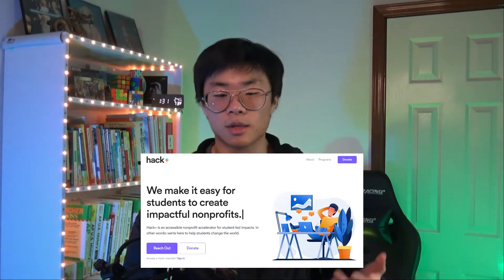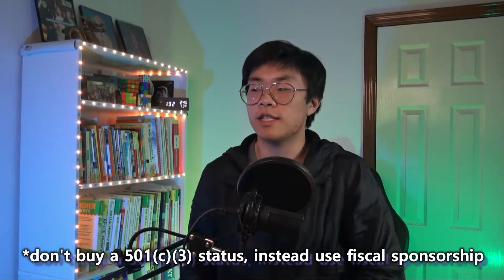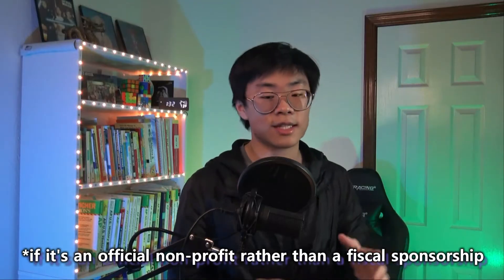how to establish a free non-profit in high school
How to make a free non-profit in high school by actually not making a non-profit.

Hi! My name is Shadouw and I am currently a high school senior class of '22 at the time of this video.

Attributions and Credits:
► Zapsplat for sound effects